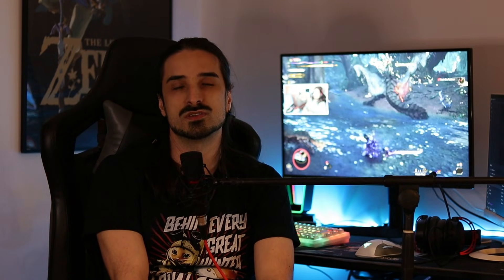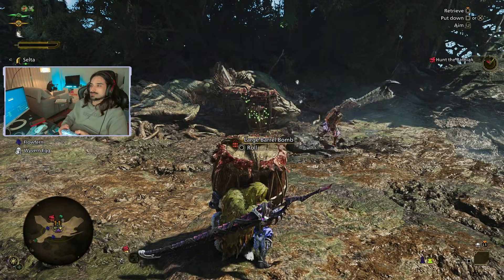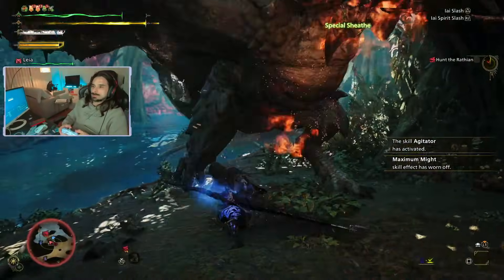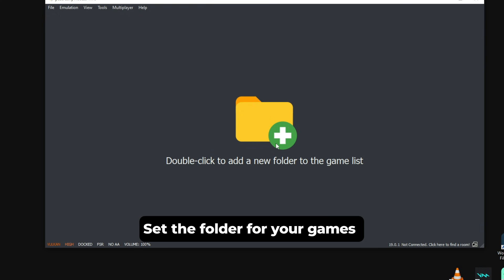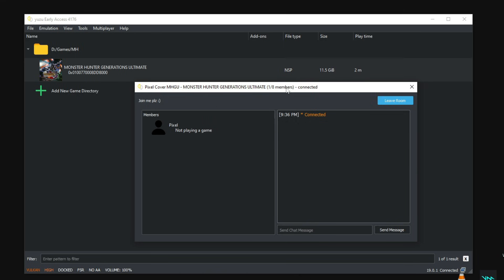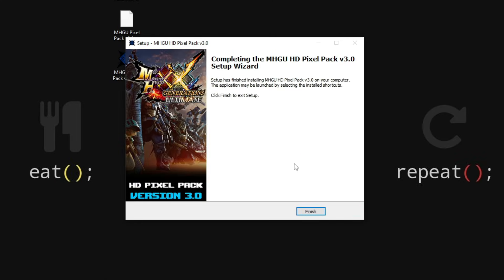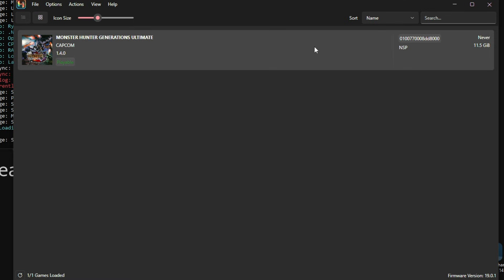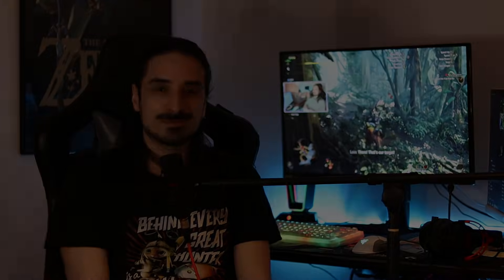How to setup Multiplayer [Yuzu/Ryujinx] + v4.0 Pixel Pack News!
Hello fellow hunters, welcome to another video, in this video I will be showing some of the updates that we are working on, in order to bring them to version 4.0 we would like to collect some feedback first and polish some other things.

As we have been diving in the comments, a lot of people are still having issues playing online multiplayer, so this video will cover a fresh install of Yuzu or Ryujinx.

If you need more information about the mods, everything will be described in detail inside our discord server, you can join it here.

The version 4.0 will be released soon, but for now, let's polish this area of online play and meet up inside the discord, I hope to see you guys there.

Timestamps:
00:00 Intro & News!
01:41 Field Guide & FOV Cam
03:25 What you need
04:42 Setup Yuzu
06:36 Fixing multiplayer lobbies
07:36 Creating your own room
08:25 Installing HD Pixel Pack 3.0
09:50 Setup Ryujinx + Multiplayer
12:08 End and thank you